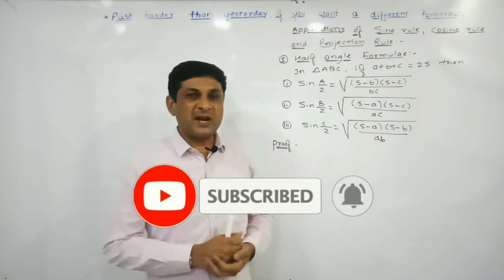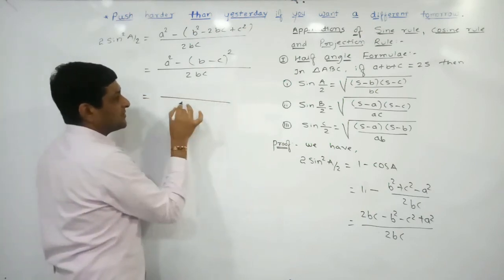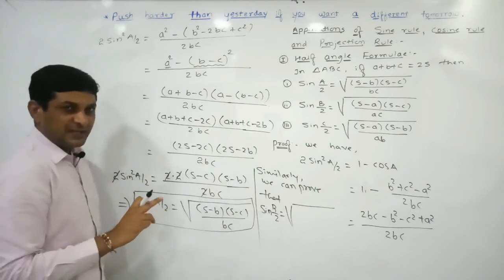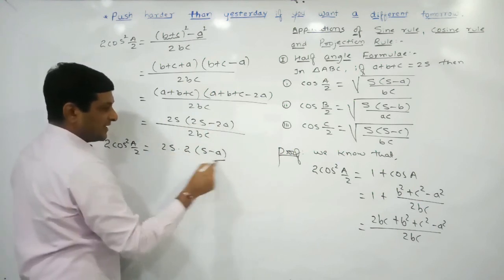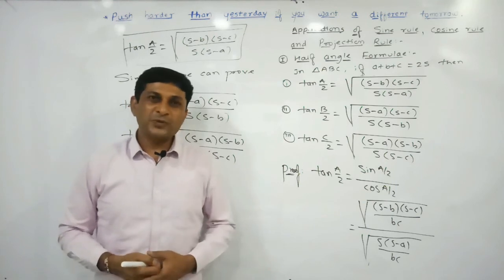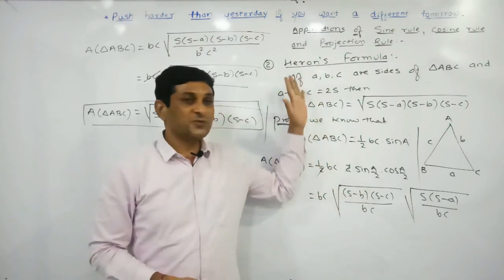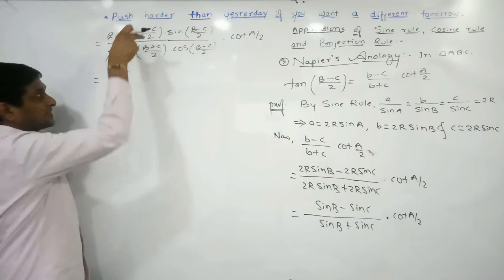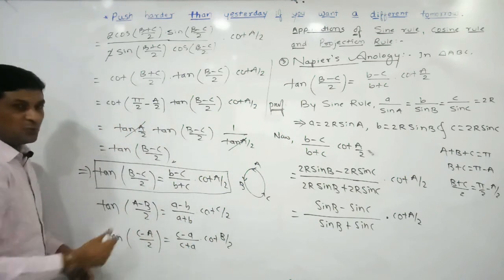Trigonometric Functions | Application of Sine, Cosine and Projection Rule | Class 12 Maths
✔I Professor Samit Deshmukh is going to teach you Trigonometric Functions chapter of class 12th Maharashtra state board

✔ In this video we will discuss on Application of Sine rule, cosine rule and projection rule.i.e.Half angle formula, Heron's formula and Napier's Anology.